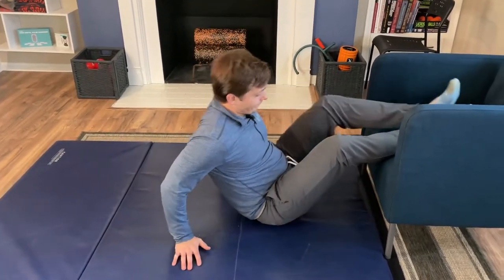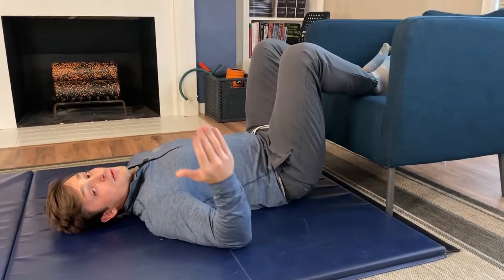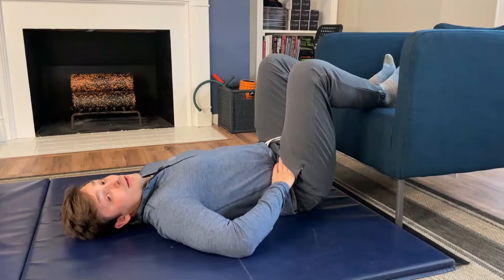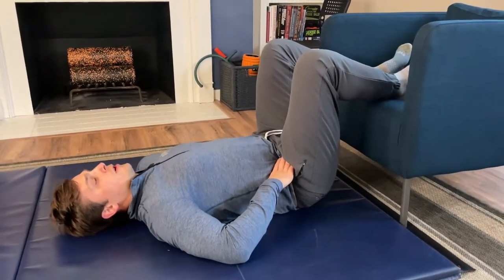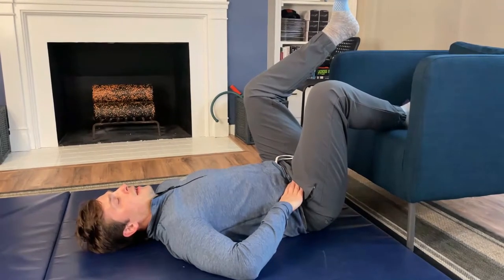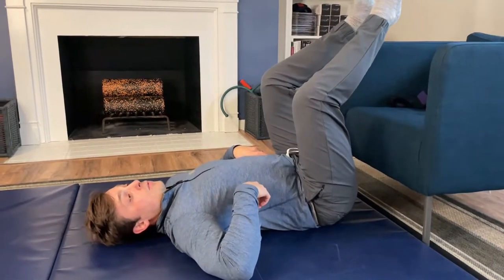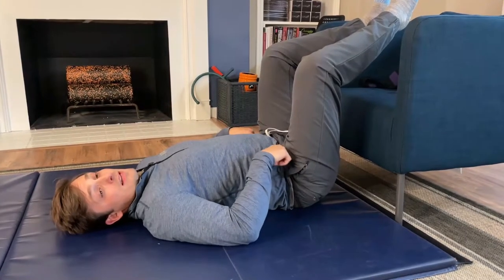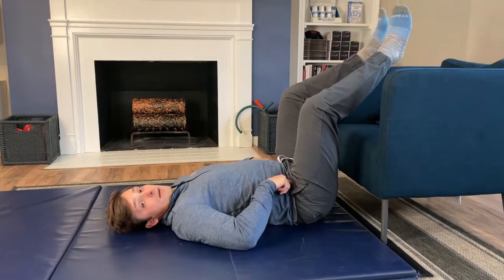Core Stability ABCs for REACH Patients /// #3 -- Practice Breathing with Legs Up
This is a video reference (3 of 3) to start training the Core ABCs. And is based on our explanation of how the core works.

Make sure you complete Parts 1 + 2  before moving on to this video: